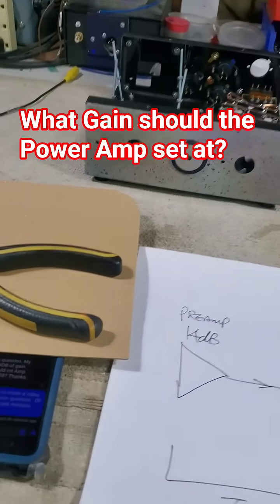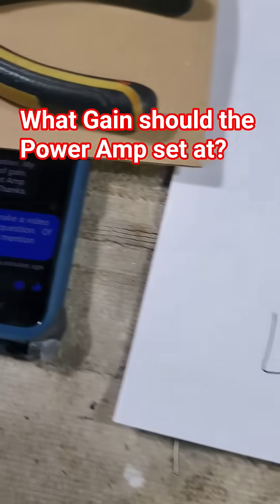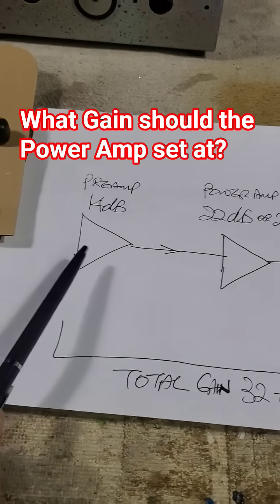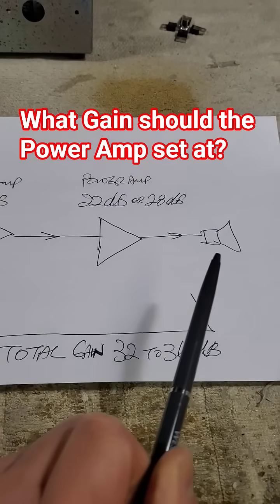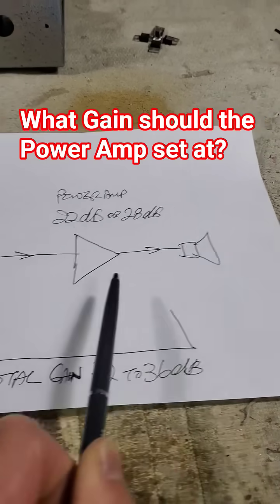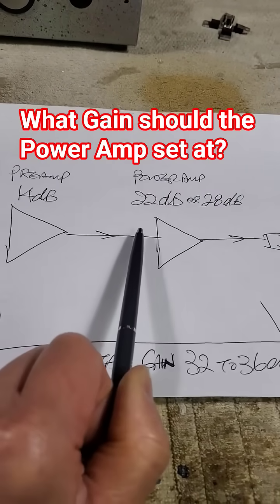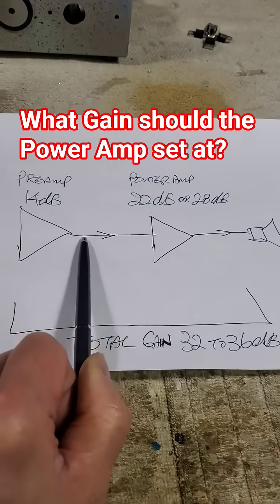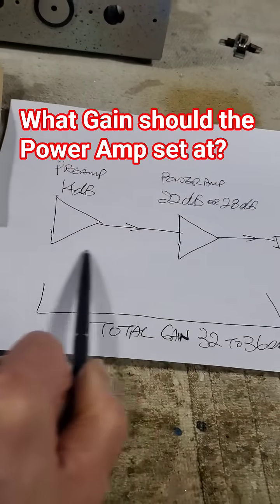What power amp gain?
Link to Signal to Noise Ratio related to amplifier gain.